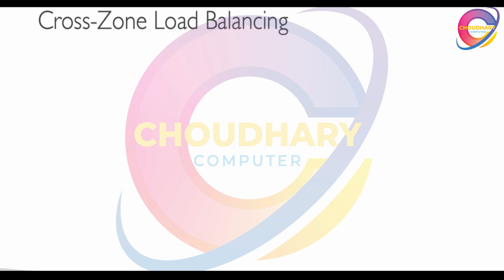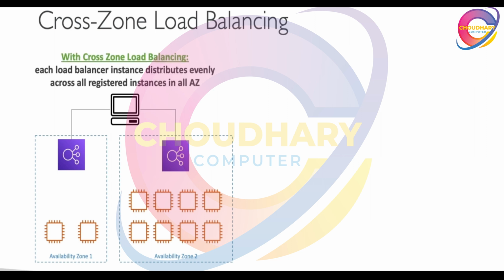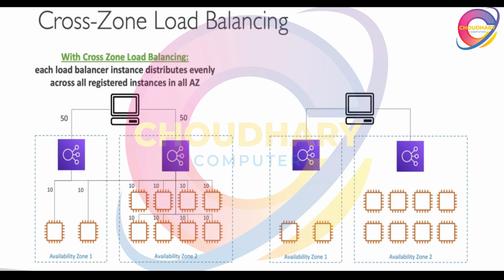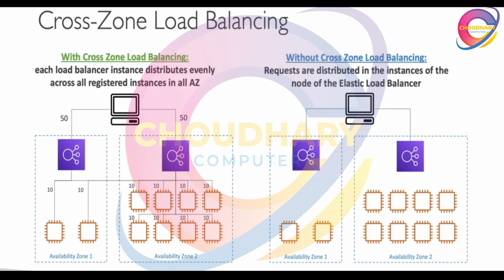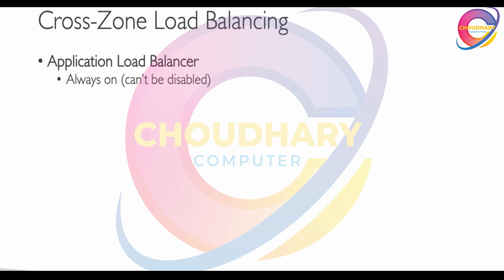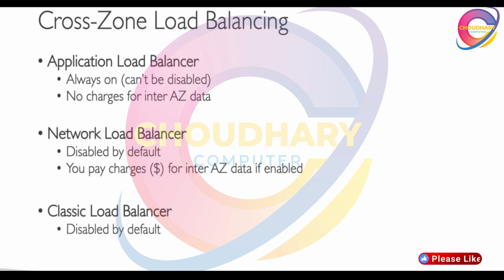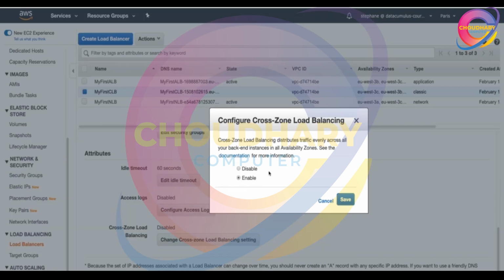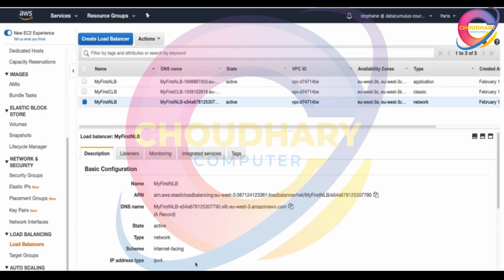AWS Elastic Load Balancer Cross-Zone Load Balancing: Achieving High Availability, Elastic Load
Learn how to enhance the performance and availability of your applications using AWS Elastic Load Balancer's Cross-Zone Load Balancing feature. In this video, discover how to distribute traffic evenly across multiple Availability Zones, ensuring better fault tolerance and optimized application response times. Improve your AWS architecture with this in-depth guide.